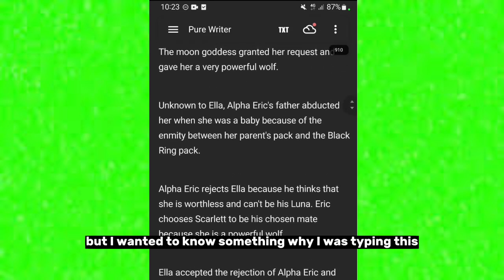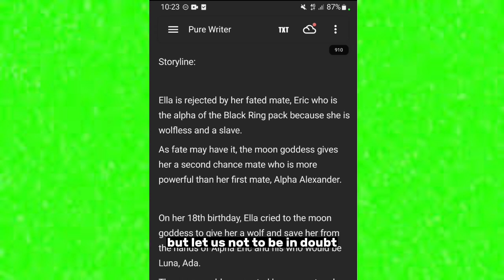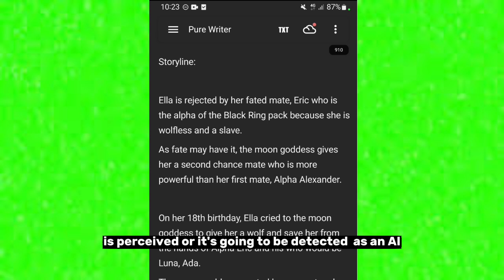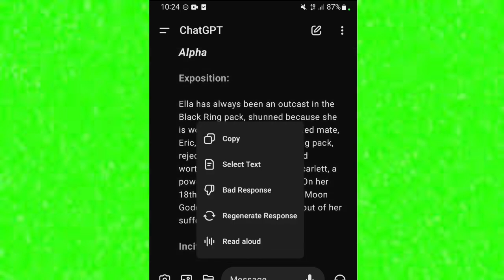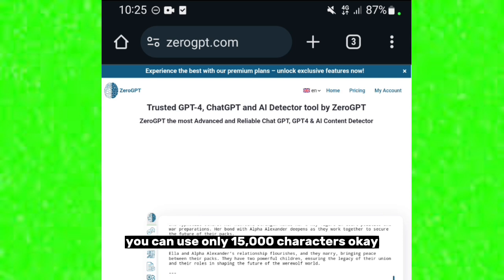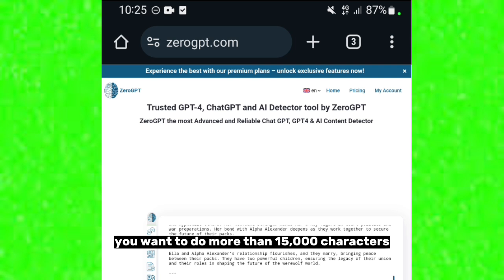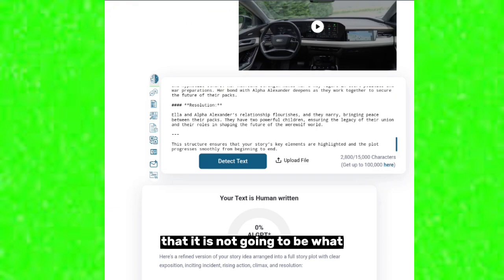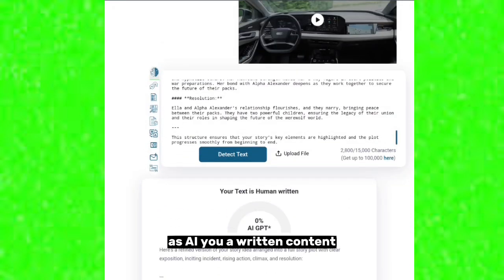How to check if your text is AI GENERATED CONTENT or HUMAN WRITTEN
Question and Answer section.
How to avoid AI GENERATED CONTENT rejection.

This video shows you how to detect AI GENERATED CONTENT.

Write an error-free story outline with AI (chatGPT).

If you are ready to make a change in your life, utilize these platforms.

You don't need to pay, for you to write for these platforms.

Video links to the previous sites, watch and remain blessed and fruitful.

Another paying site

Ghostwriter
Ghostwriting
who is a ghostwriter
what is ghostwriting
writing platforms
writing sites
make money writing
Ghostwriting sites
Ghostwriting for beginners
Ghost writing 2024
Ghostwriting in Nigeria